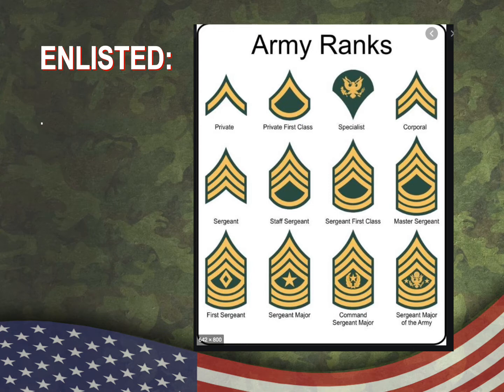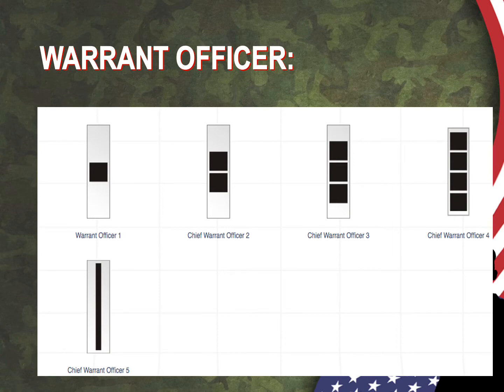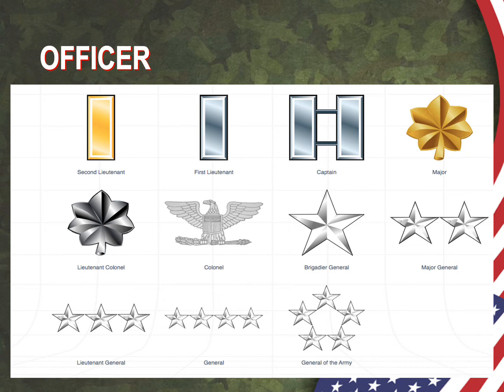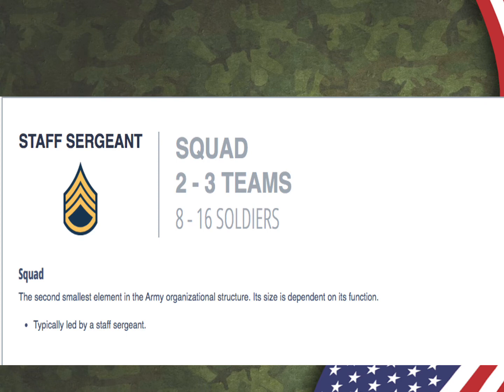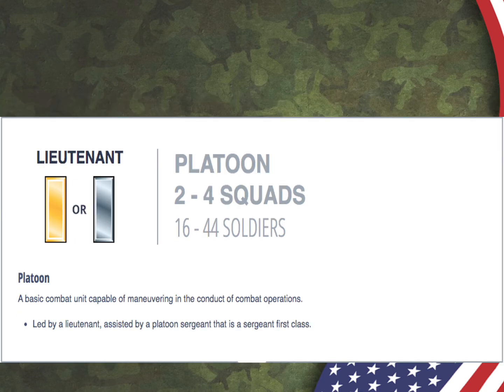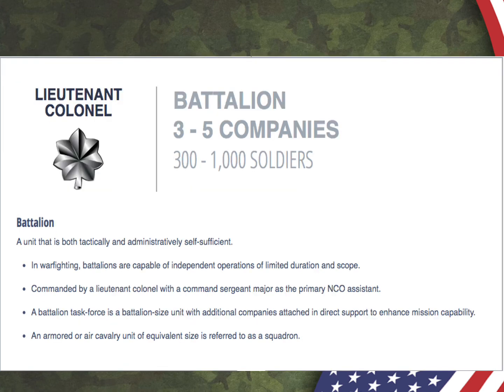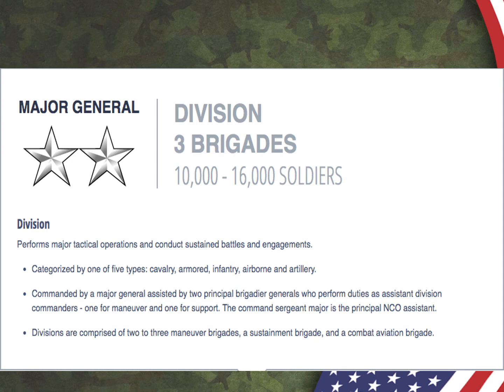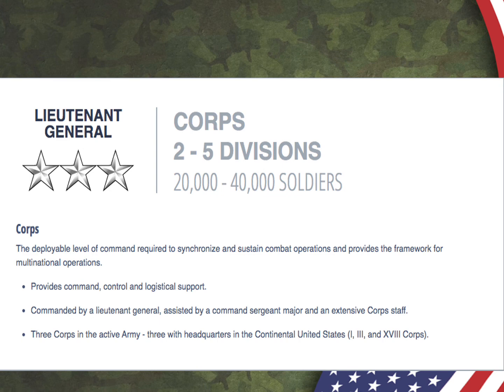Army Rank Structure -SI Video